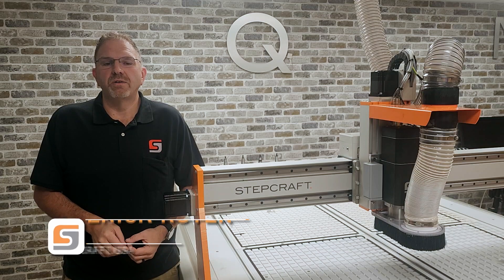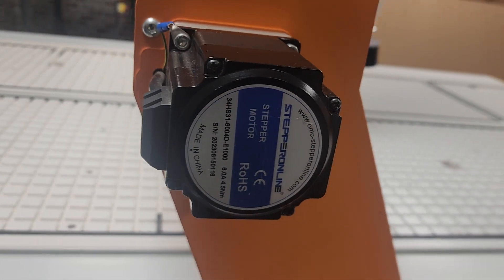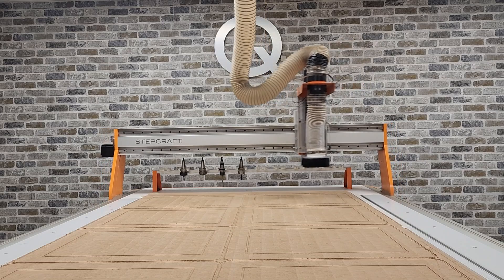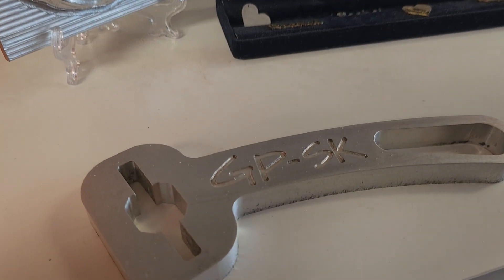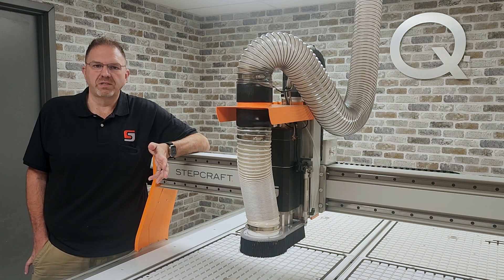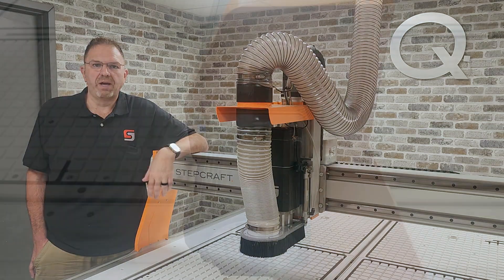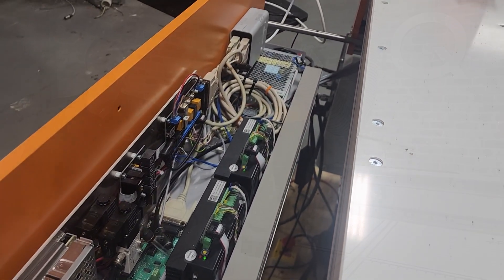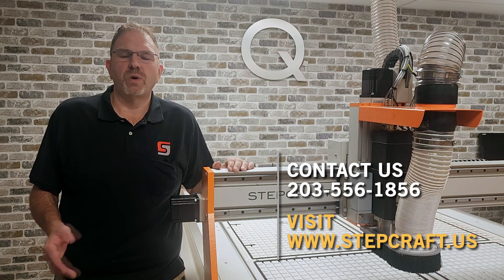Watch this series before you buy! STEPCRAFT Q.408 - Episode 2: Power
In this video series, we discuss the unique features of the STEPCRAFT Q.408 CNC system and what makes it stand out from other large-format CNC systems in the industry. We also discuss the incredible Power of which the Q.408 is capable thanks to the high-power, high-resolution Closed-loop drive motors.

If you are in the market for a large-format CNC router system, wait to decide until you watch this series, as we are sure you will be impressed.